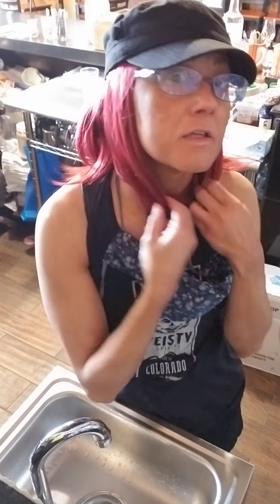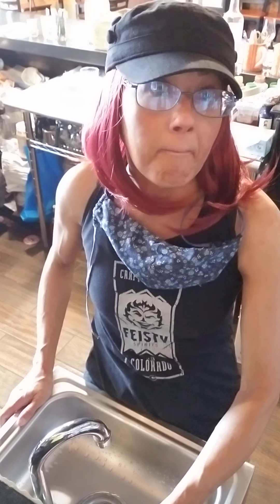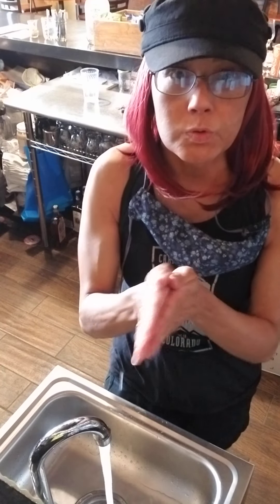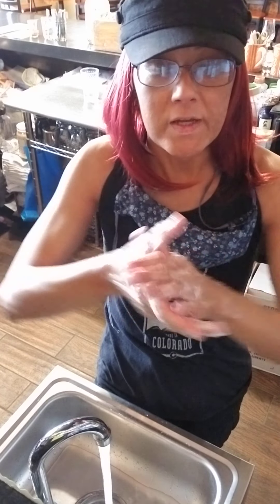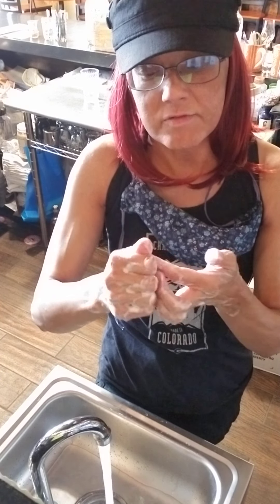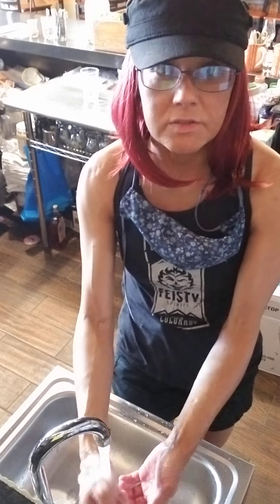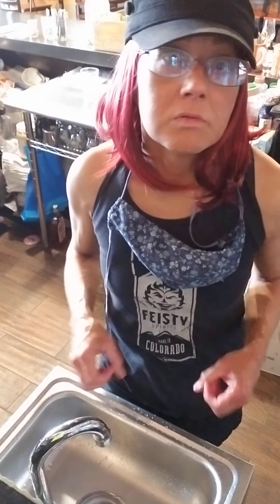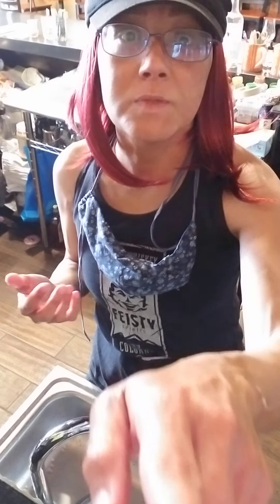Hand washing video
The Art of Washing Hands brought to you in an absolutely fun and seductive way. A guide to intimacy with your hands while sanitizing them. oh just take a peek already!